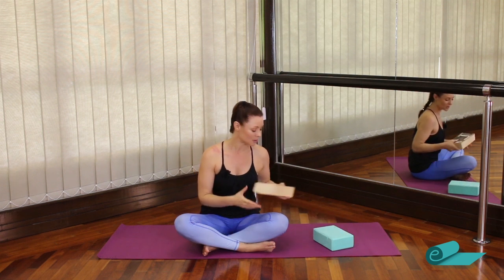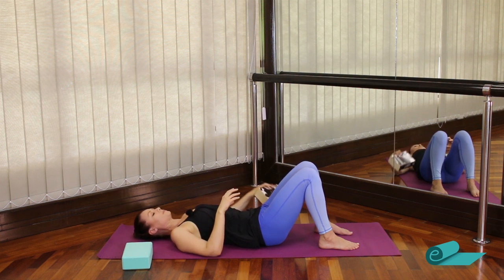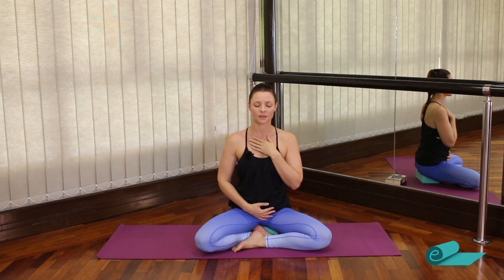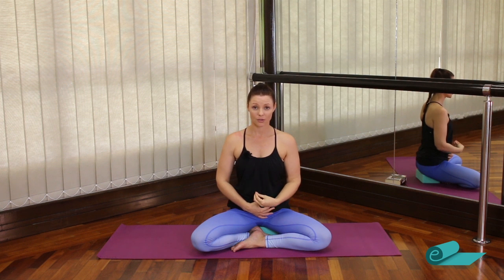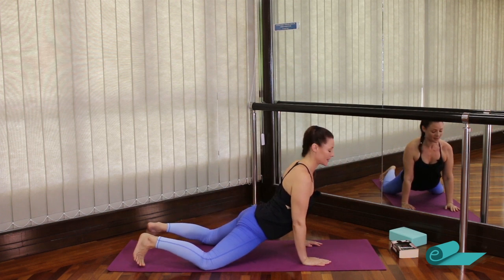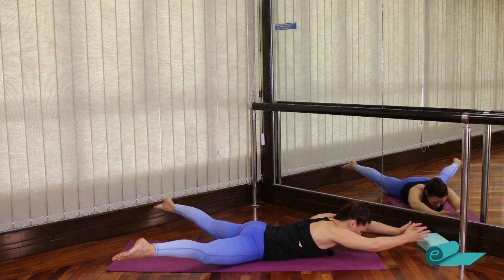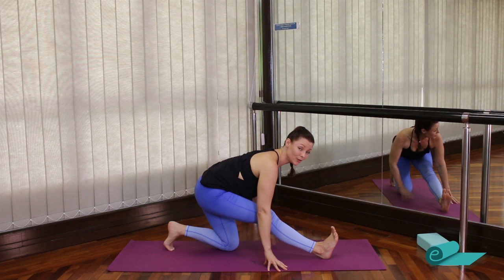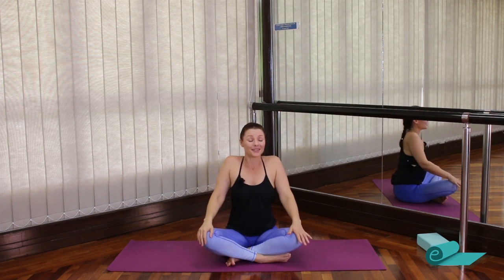21 DC Day 7 Yoga